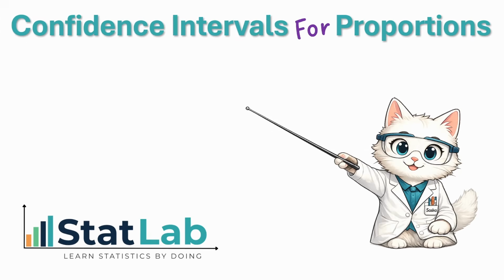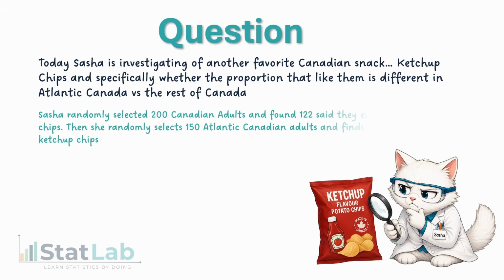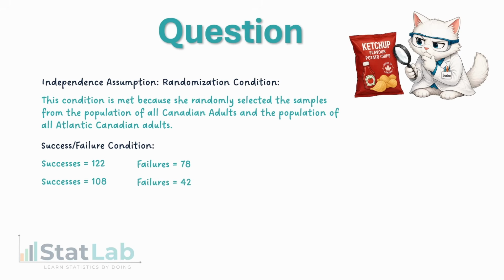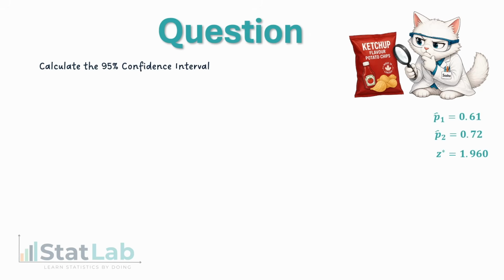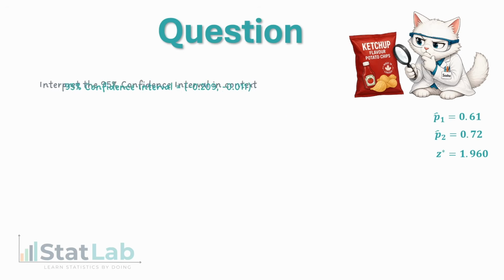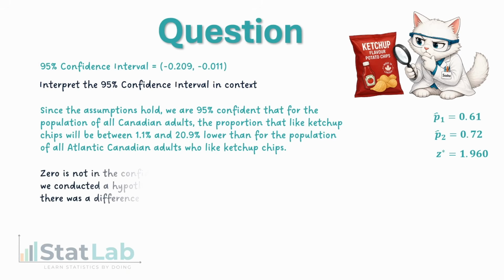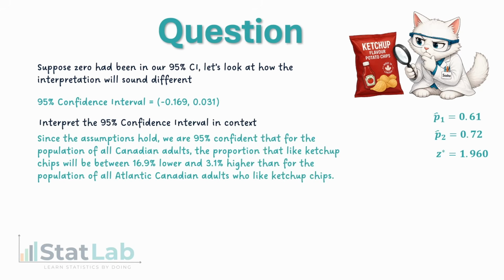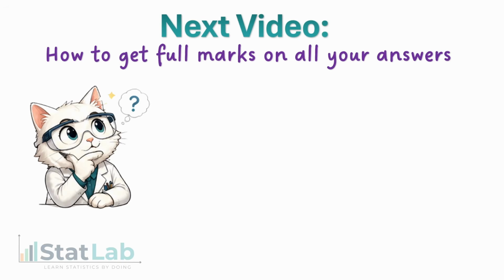Understanding Confidence Intervals for Two Proportions, Step by Step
In this video, we build on the how to construct and interpret confidence intervals for two population proportions.

We'll walk through the entire process step by step, including how to calculate the interval, interpret the results correctly, and avoid some of the most common mistakes students make.

Topics covered:
• Constructing confidence intervals for two proportions
• Interpreting confidence intervals correctly
• Common confidence interval mistakes